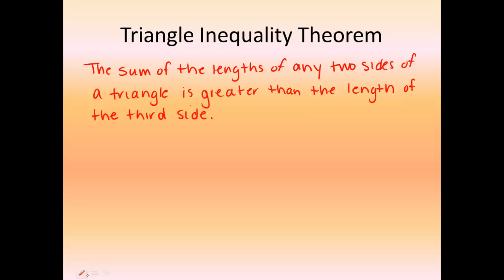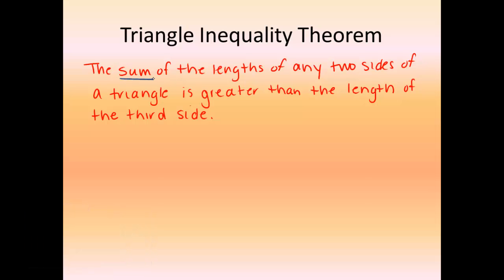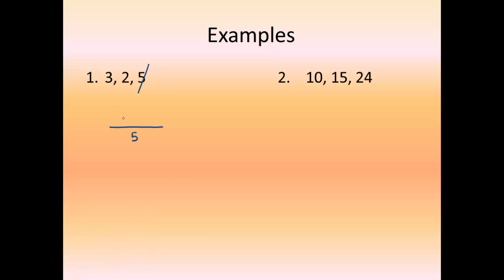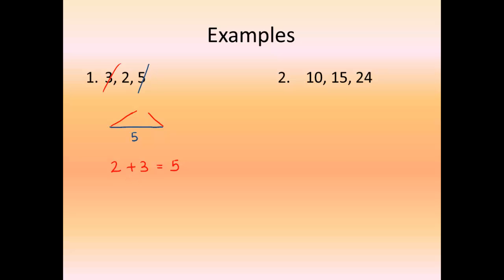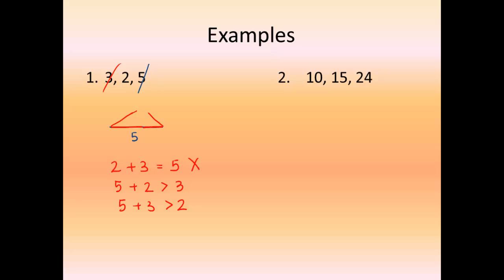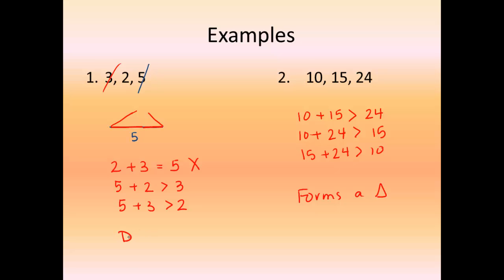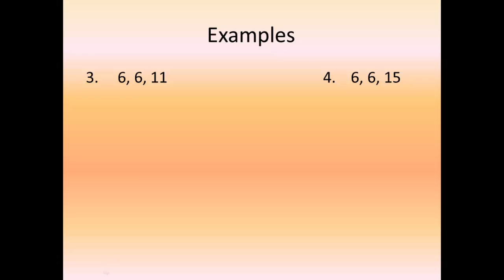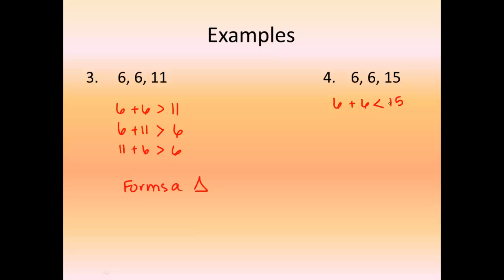Triangle Inequality Theorem SHS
Triangle Inequality Theroem